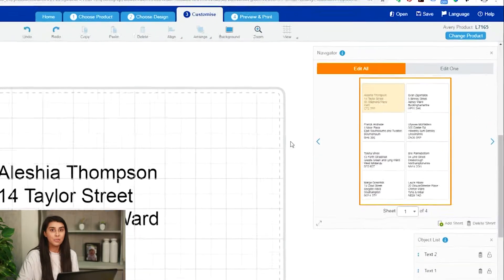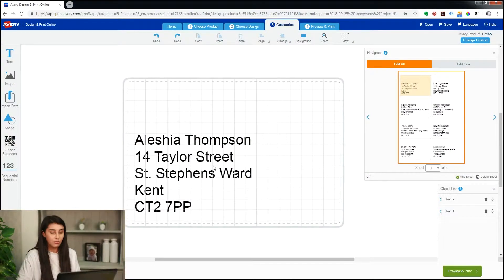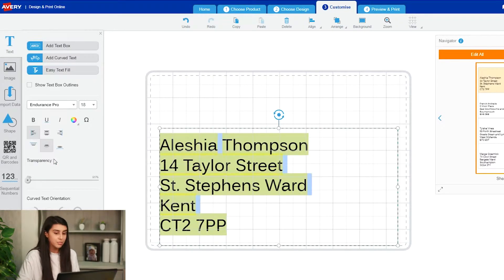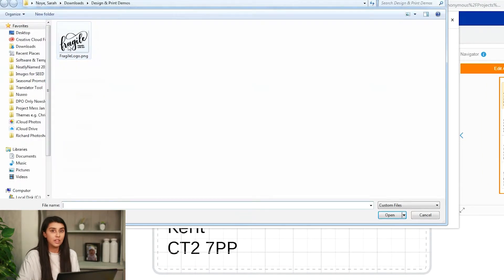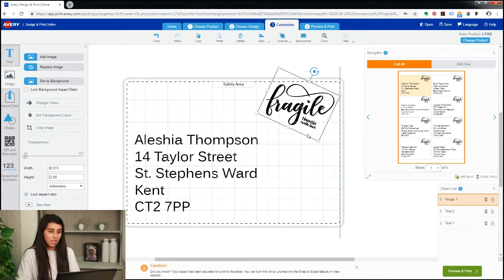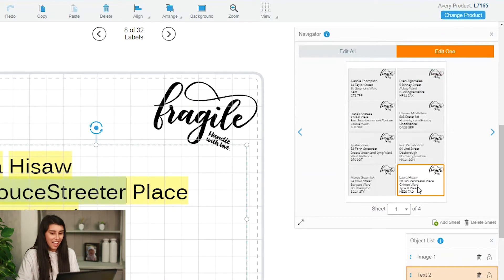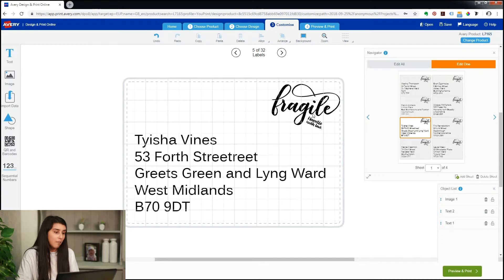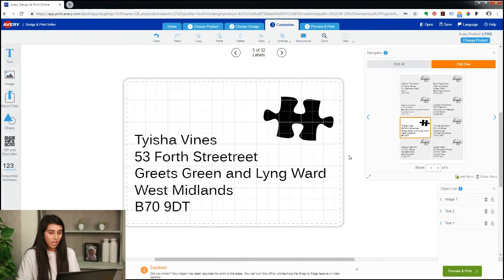How to use Avery Design & Print label templates – Using the Label Navigator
If you ever need to print your own labels, then you need to know about Avery Design & Print label creator software.

We have created a new series of videos to walk you through the main features of Design & Print. In this video Farah shows you how to use the Label Navigator Tool. This handy feature is where you can decide to apply your designs to one or all of your labels, but it can take a little getting used to.

Have you ever asked:
How do I print on Avery Labels?
How do I use Avery Design & Print?
How can edit my labels?
If so, this video should answer all your questions!

Also in this series, we have videos that demonstrate
- how to create barcodes
- merging addresses and other information
- working with text
- printing tips
- adding sequential numbers